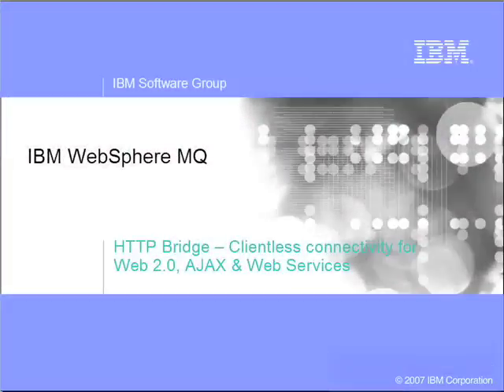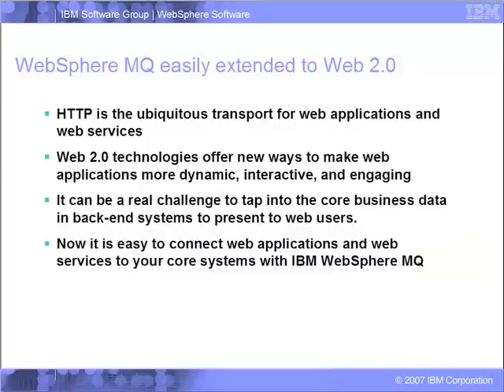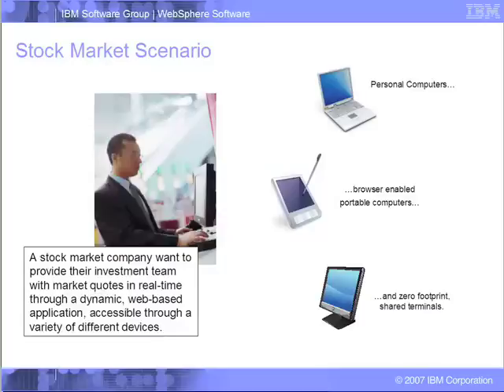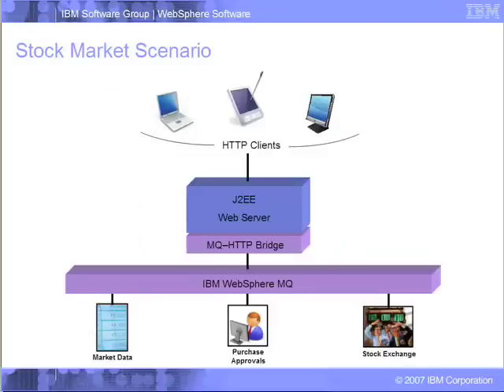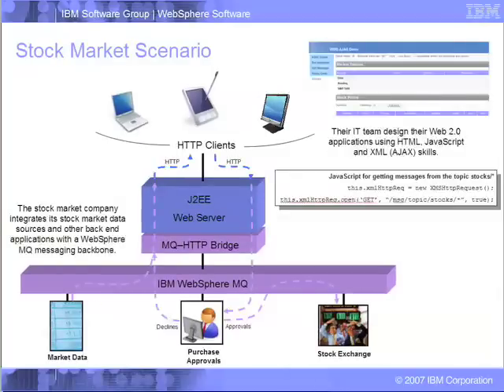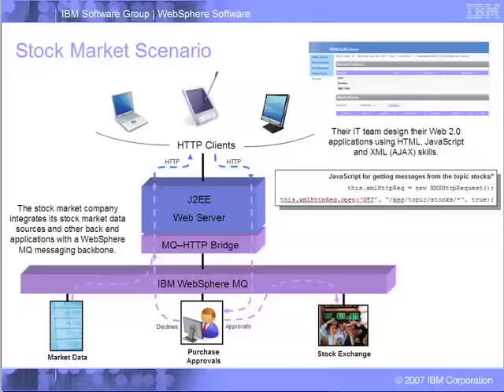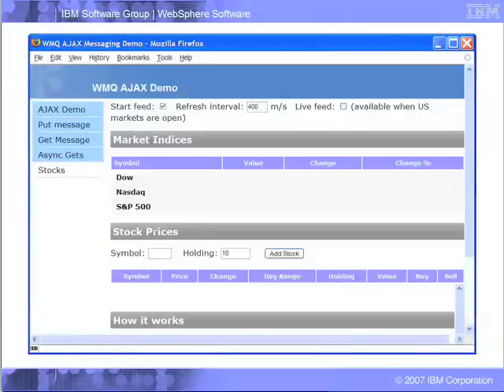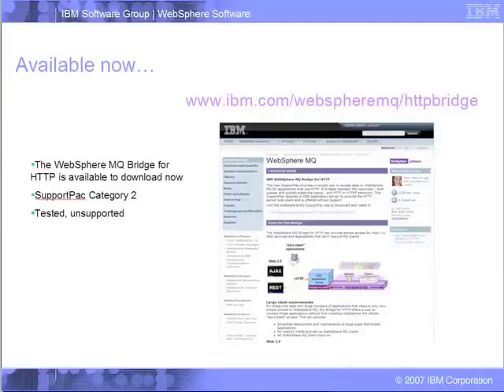WebSphere MQ Bridge for http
Find out how WebSphere MQ helps deliver on the promise of Web 2.0 by connecting Ajax applications with the rest of the enterprise with its Bridge for HTTP